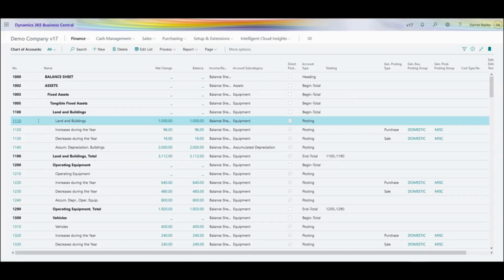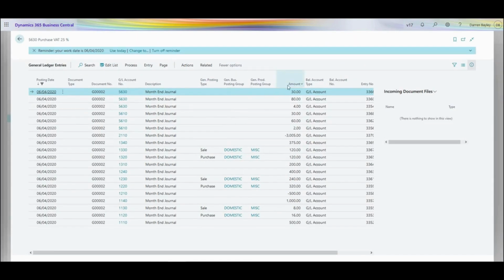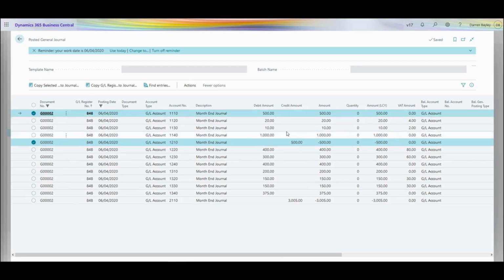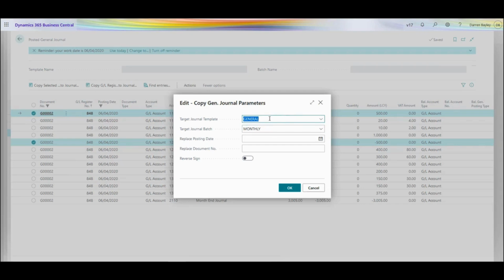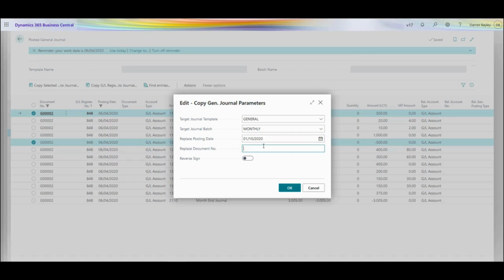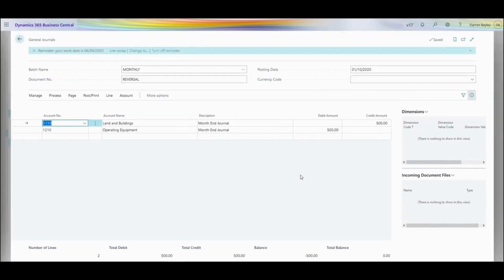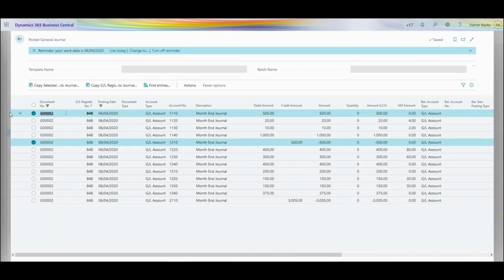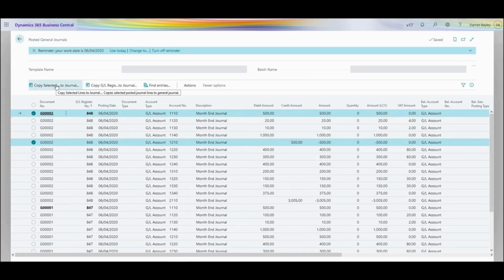Microsoft Dynamics 365 Business Central General Journal Partial Reversal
For a full demonstration of all the features and modules in Microsoft Dynamics 365 Business Central - join us on our free online webinar

Or alternatively if you are already using Business Central, our Cosmos Add-on webinar, will show you how you can improve your reporting & analytics all from within Business Central. Register here, and join other Business Central users

Microsoft Dynamics 365 Business Central is an all-in-one ERP platform. To find out more have a look at our web